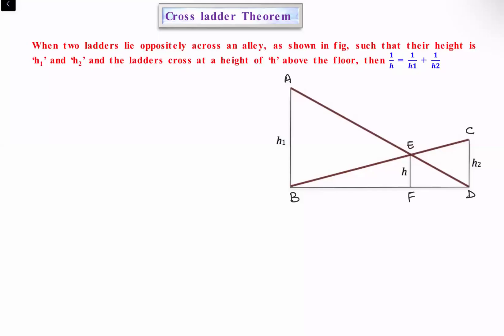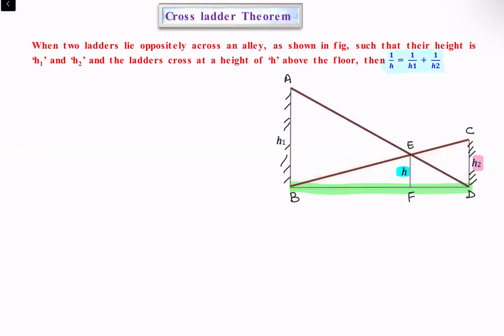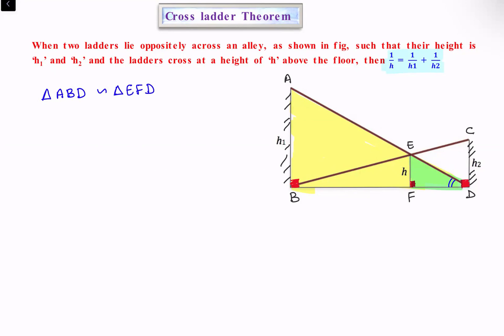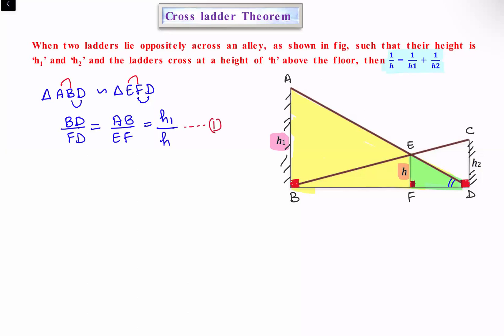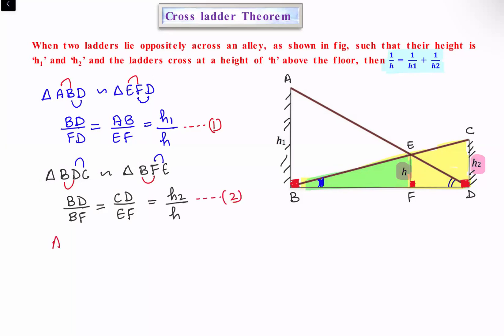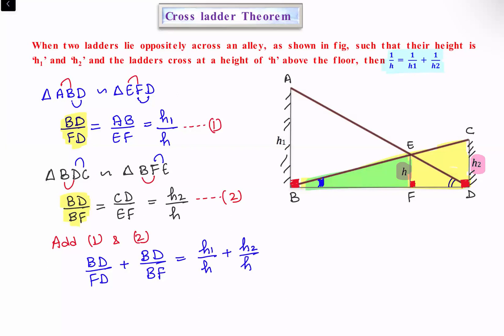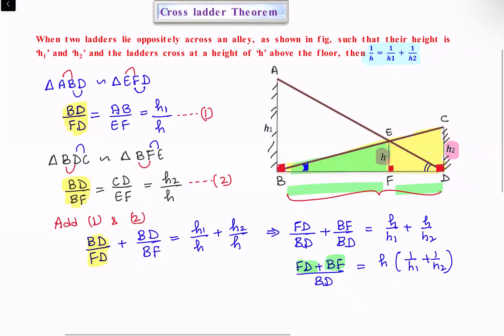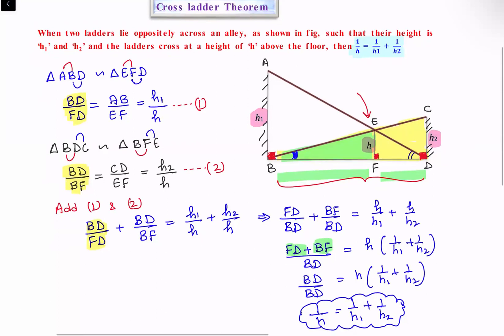38) Cross ladder Theorem - proof